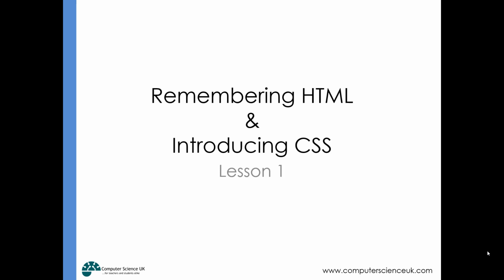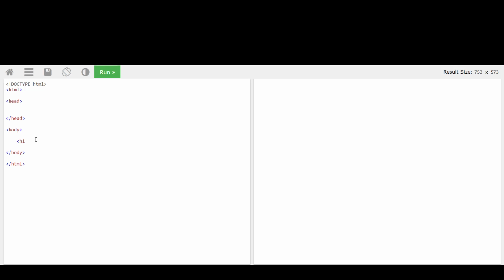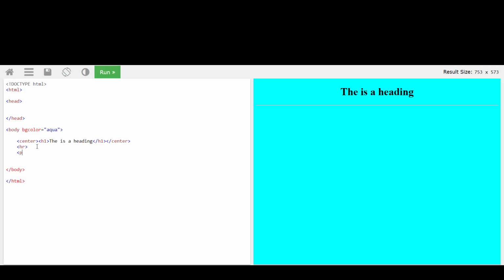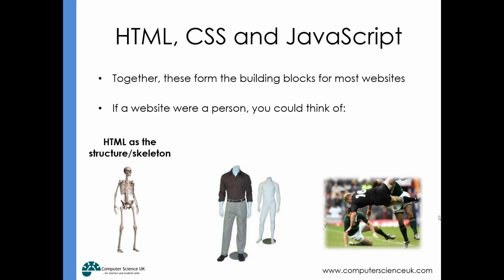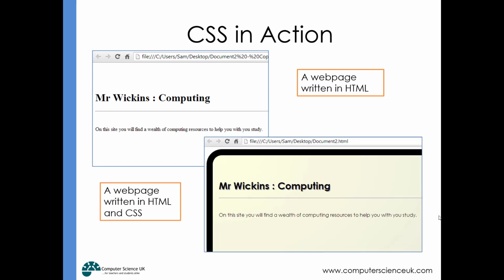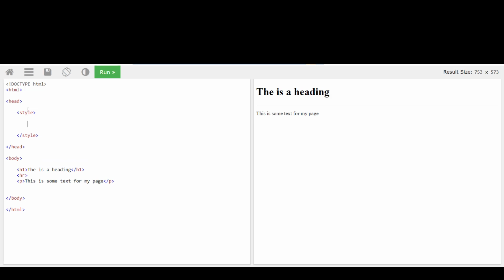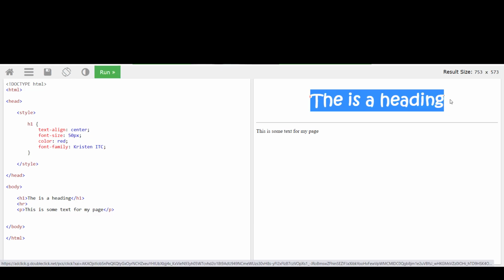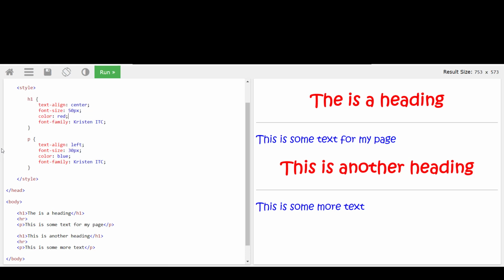Year 8 HTML and CSS - Lesson 1